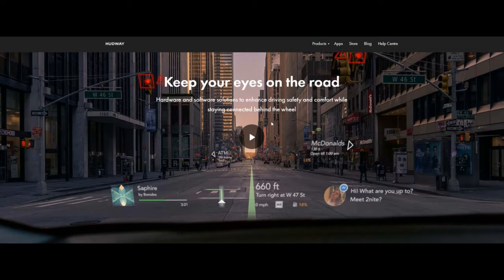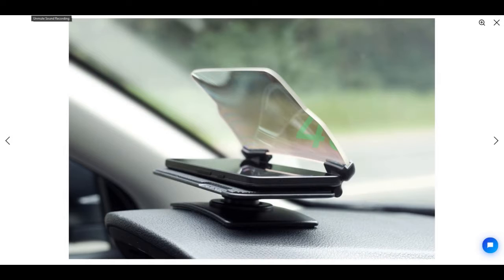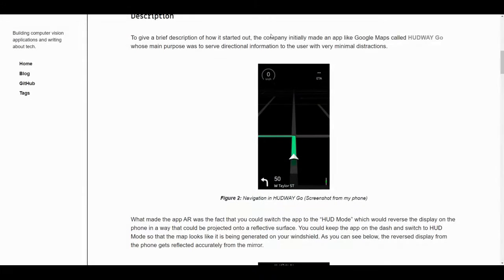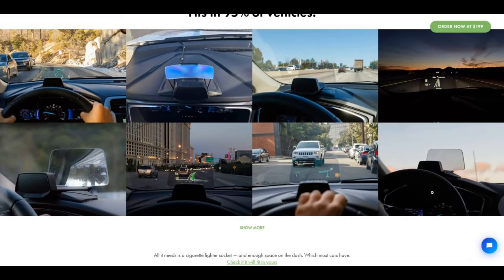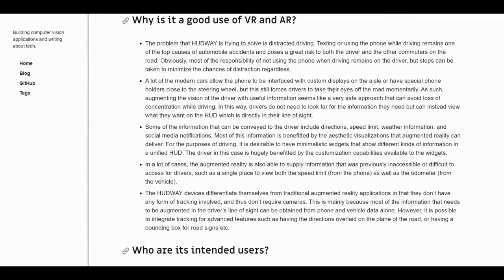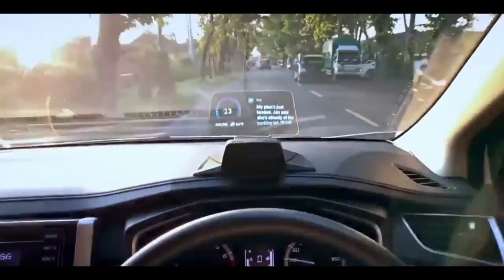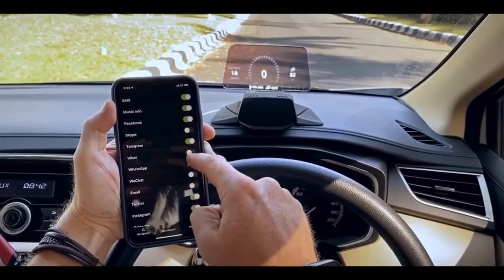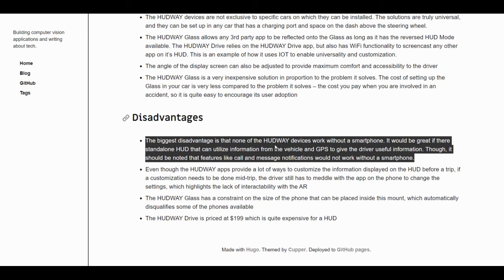Student's Choice Presentation - HUDWAY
This is the Student's Choice Presentation, which is part of my course CS 428 at UIC - Virtual, Augmented and Mixed Reality.

For this, I chose to talk about a set of devices by this company called HUDWAY. HUDWAY makes augmented reality heads-up displays (HUDs) for vehicles that can be easily placed on the dash over the steering wheel. The HUDs can then be connected to a smartphone, which allow them to display useful information to the driver, like directions, weather, call and message notifications, etc.

All the images, videos and text in this video has been taken from -